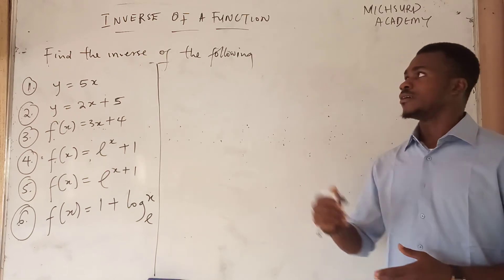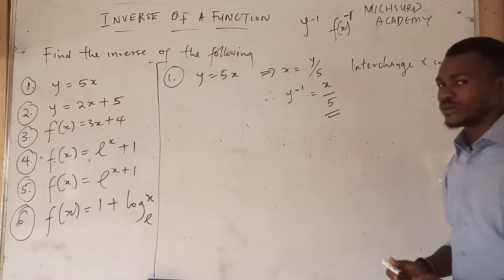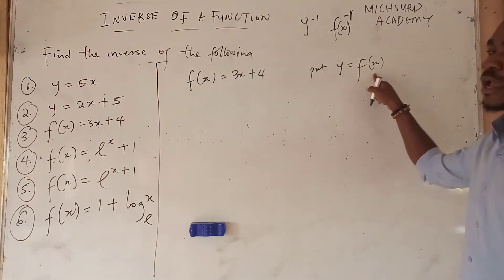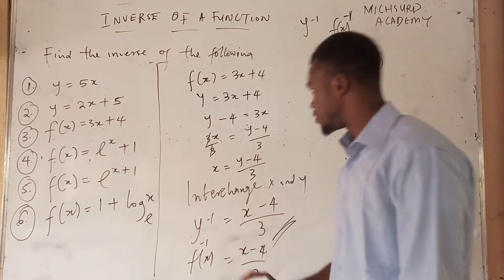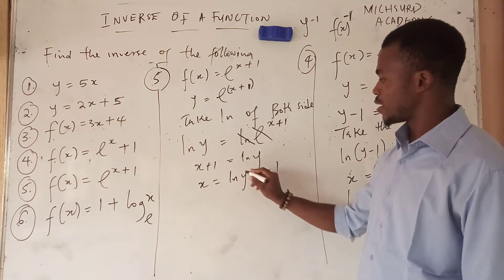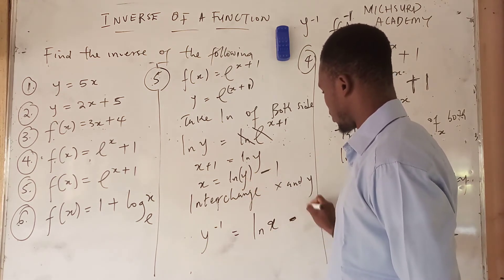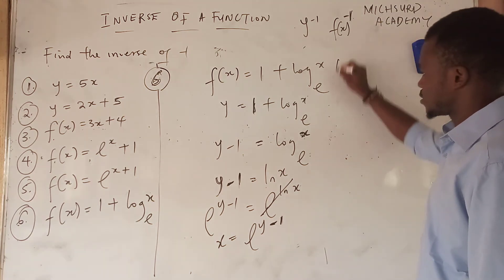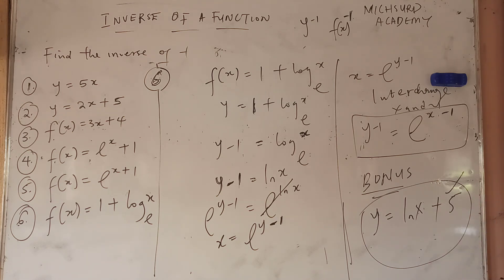Inverse of a Functions | lockdown learning : Pre-Calculus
Given a function f(x) , the relation consisting of all order pair that are obtained by interchanging the first and second coordinates of f(x) is called the inverse of the function.
In this video we used some questions to explain as we solve the inverse of their functions.
The video well explain the concept of the inverse of the function.
 The next topic on the pre -calculus series is the composition of a function.